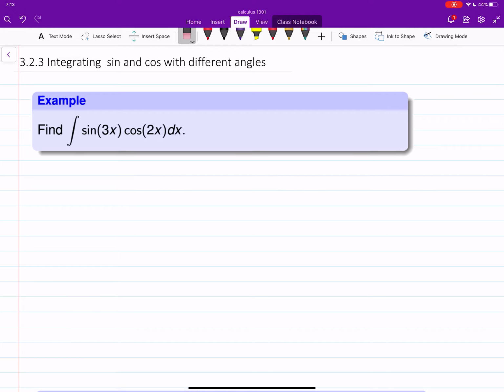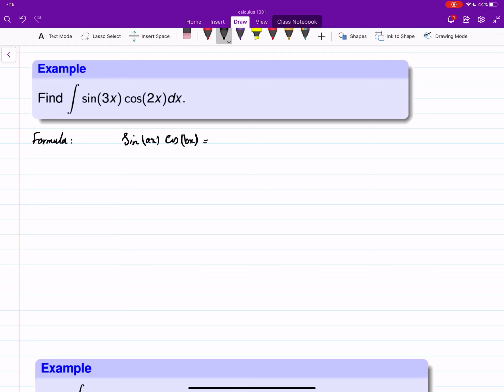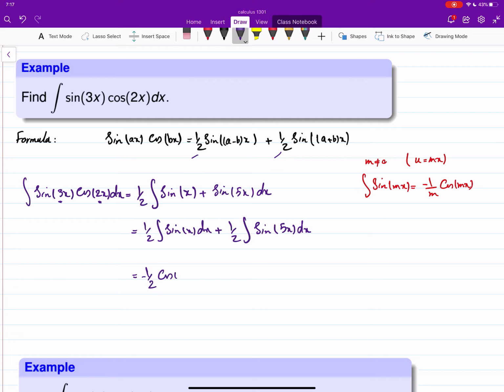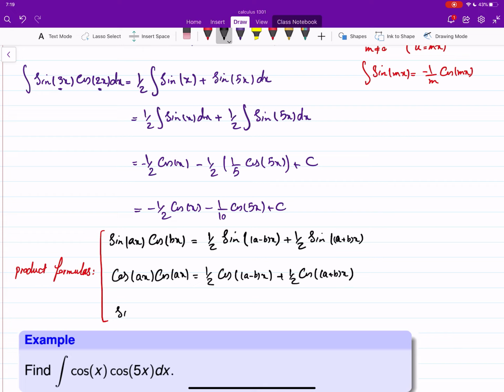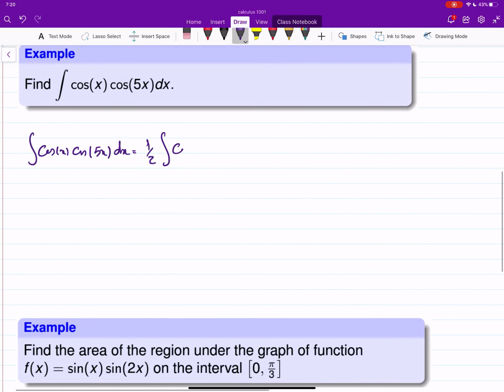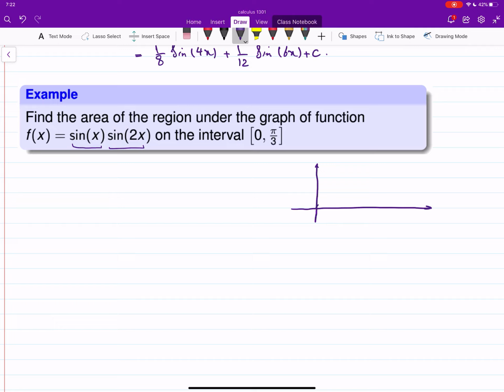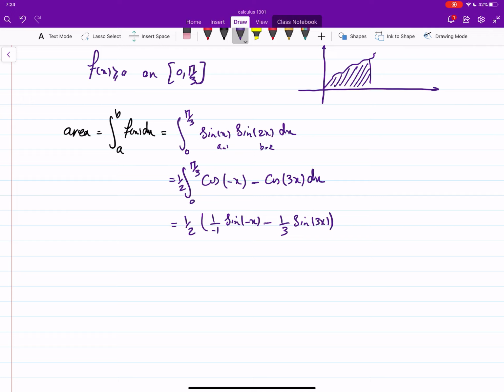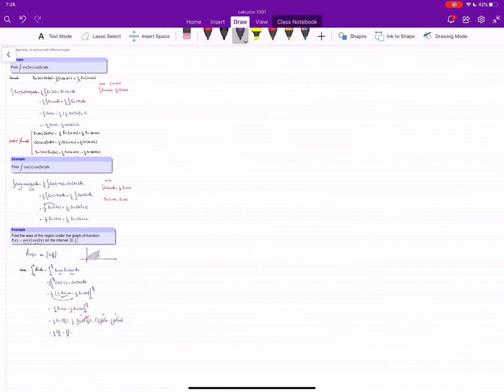Labtube-(Calculus II)-Integrating sin and cos with different angles